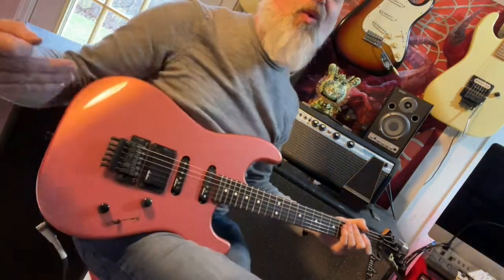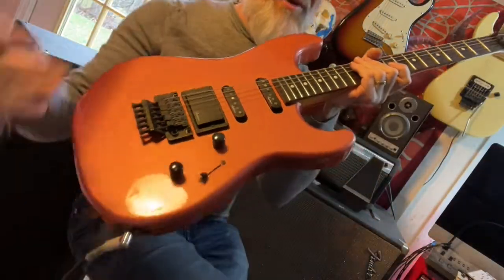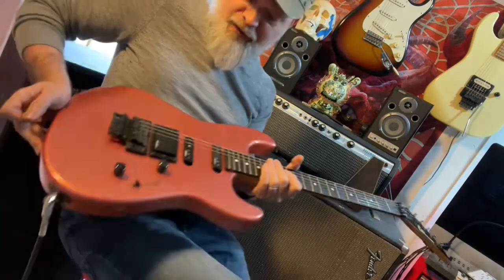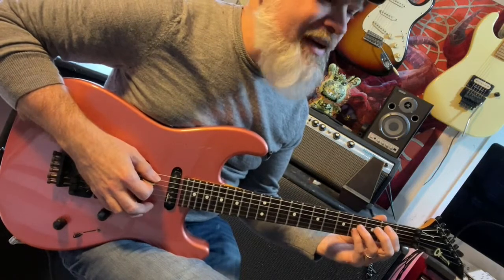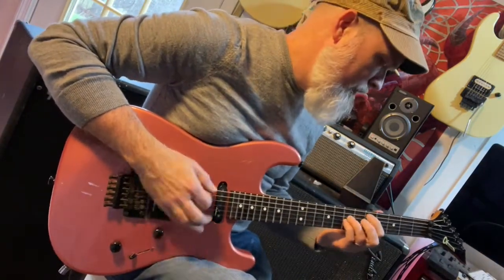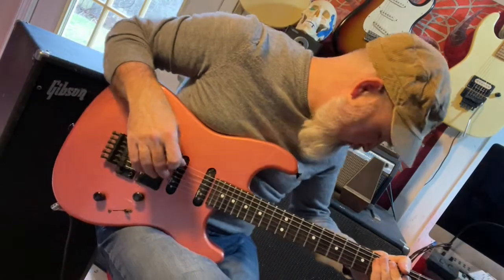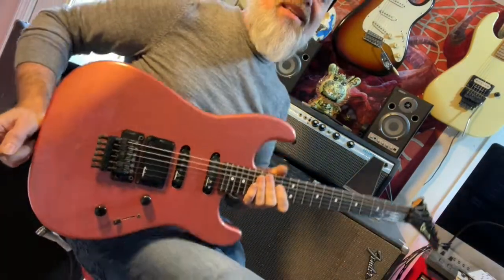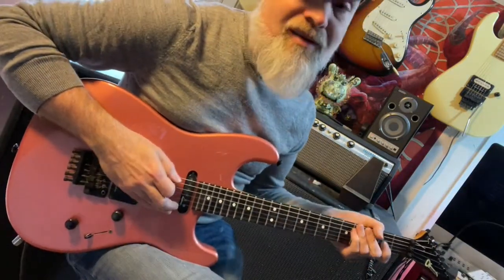80's Charvel- Model 3: The 'Kiss Me' guitar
Made in japan guitar awesomeness form the 80's folks!